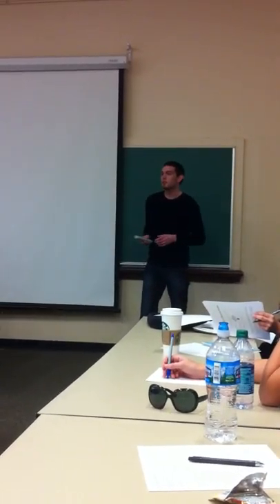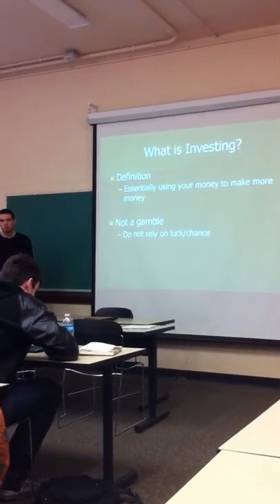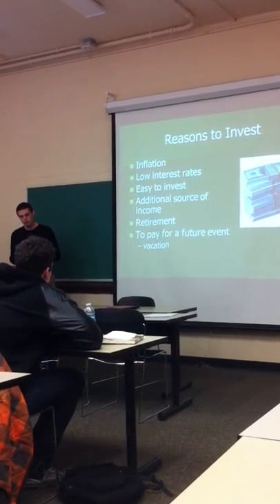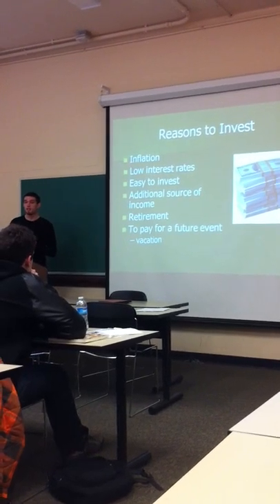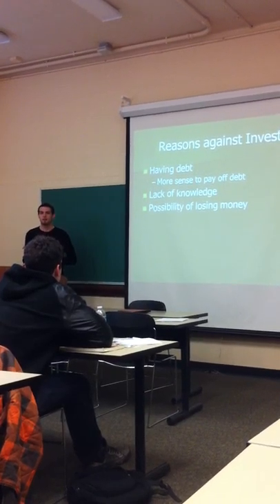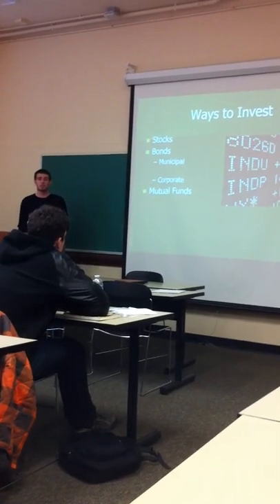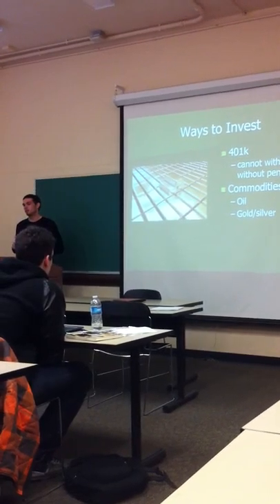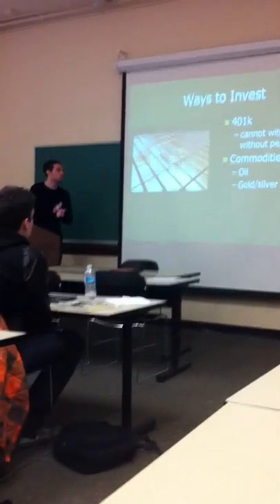ORGC 201-201 - John Schreiber - Informative Speech (Investing)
John Schreiber
Informative Speech - How to Bake Chocolate Chip Cookies
ORGC 201-201